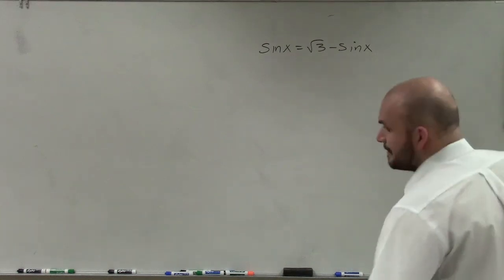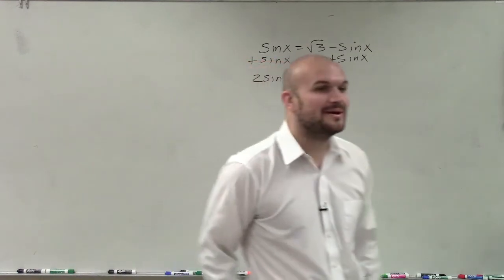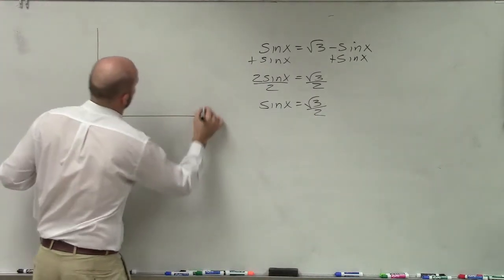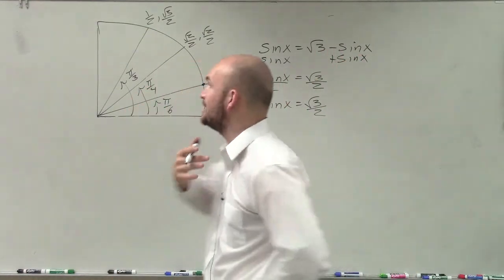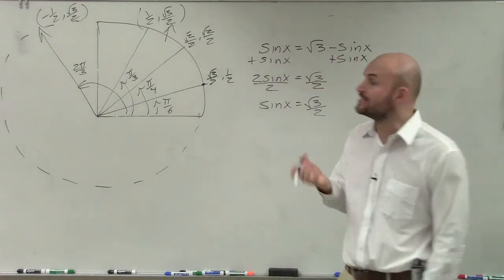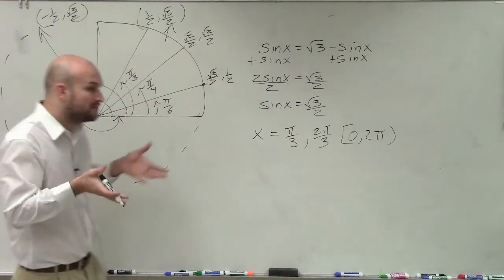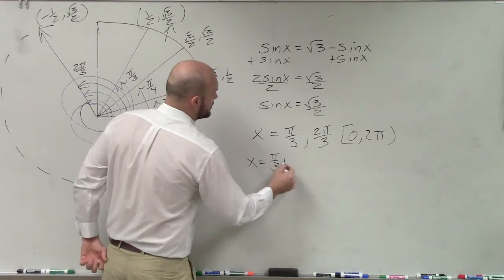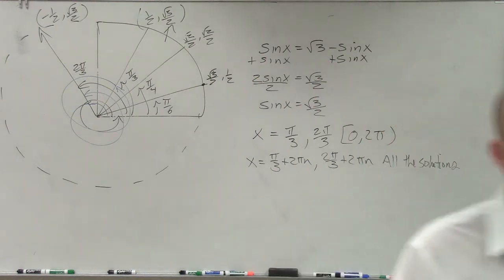Solving an equation with sine on both sides